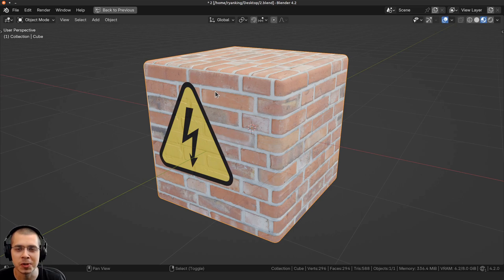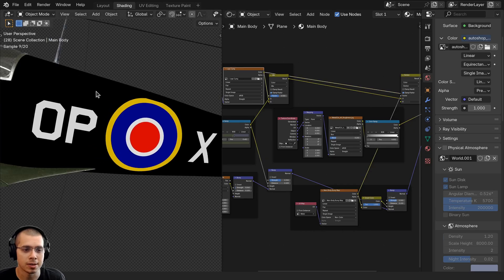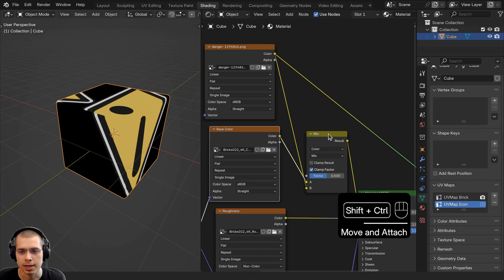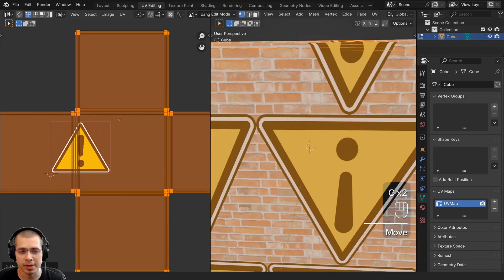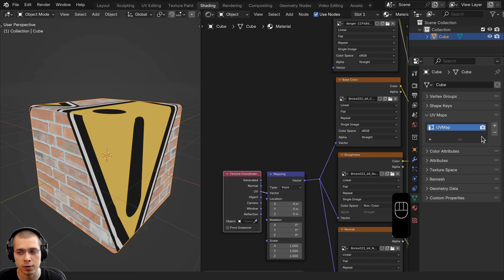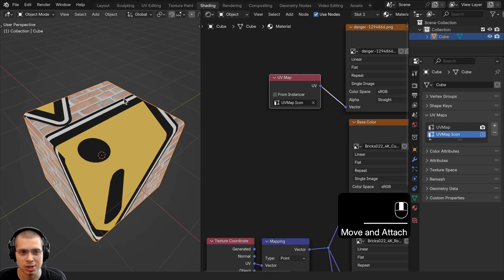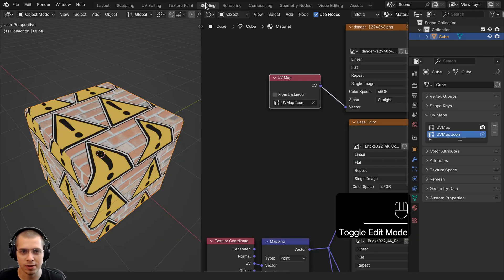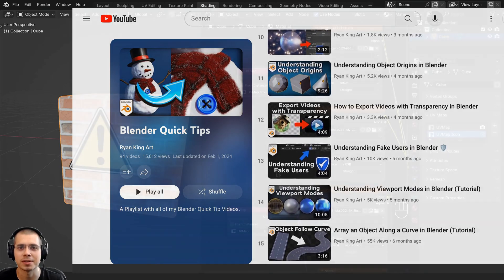Using Multiple UV Maps Within a Material (Blender Tutorial)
In this Blender tutorial I will how you how to use multiple textures that use different UV maps within a material.

● Timestamps:
0:00 Intro
0:35 Adding the Icon
1:18 Add Another UV Map
2:30 Edit the new UV Map
3:11 Closing